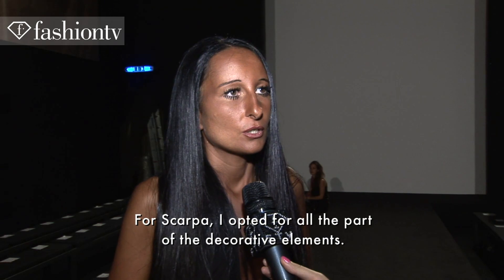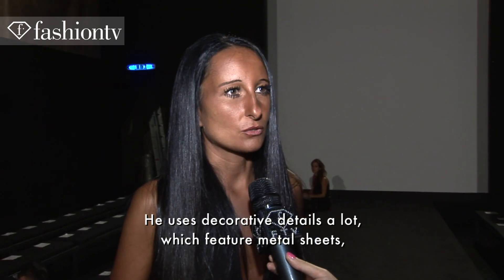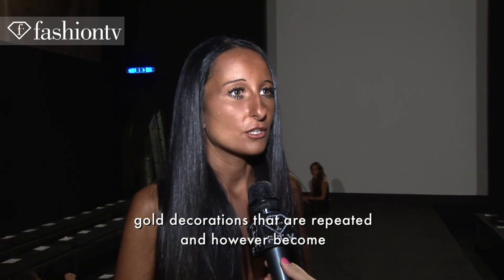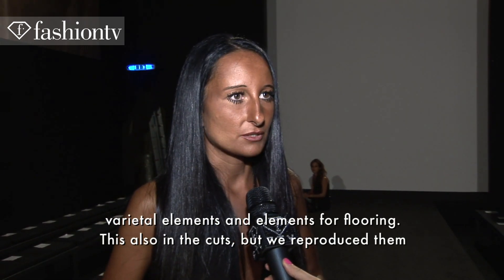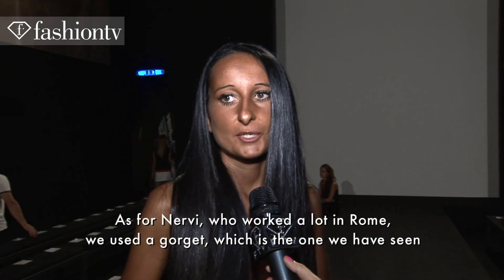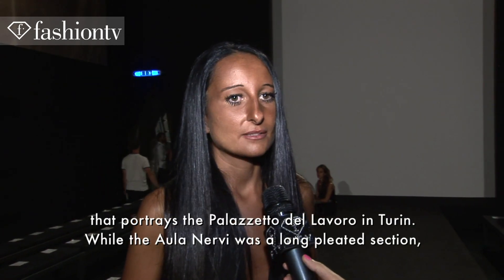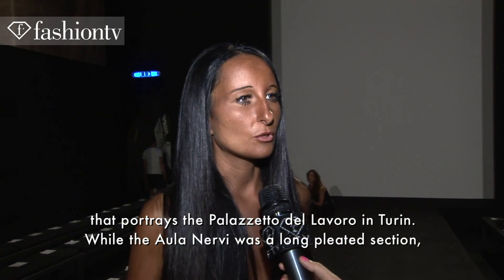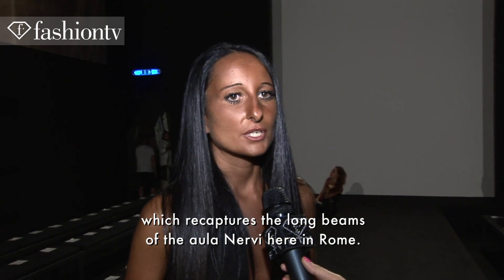Beauty Backstage with Atelier Persachino at AltaRomaAltaModa Fall/Winter 2012-13 | FashionTV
ROME - AltaRomaAltaModa is the fashion week in Rome where young fashion designers and emerging talents present their newest collections. FashionTV goes backstage at the Atelier Persechino show for Fall/Winter 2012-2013.  The models at this show are wearing sequins, prints, and architectural shifts with cutouts.  "Inspiration for this collection came from the observations of two architects and an engineer: Moretti, Scarpa and Nervi," says designer Sabrina Persachino who points out that Moretti uses porous plasters and details in white silk fabrics, Scarpa uses decorative elements, and Nervi "who worked a lot in Rome, we used a gorget, which is the one we have seen that portrays the Palazzetto del Lavoro in Turin." A long pleated section in the collection captures the long beams of the aula Nervi in Rome.

Appearances: Sabrina Persachino

FashionTV "Fashion TV" FTV Atelier-Persachino Persachino Sabrina-Persachino AltaRomaAltaModa Fall Winter 2012 13 Backstage Models "AltaRoma AltaModa" "Alta Roma Alta Moda" "Rome Fashion Week" Moretti Scarpa Nervi Palazzetto-del-Lavoro architecture Rome "Fashion Week" 2013 Autunno Inverno "Hair & Makeup" Hair Makeup Show "Make Up" "Fashion Videos" "Fashion Show" "FTV Models" Fashion TV FashionTV.com FTV.com